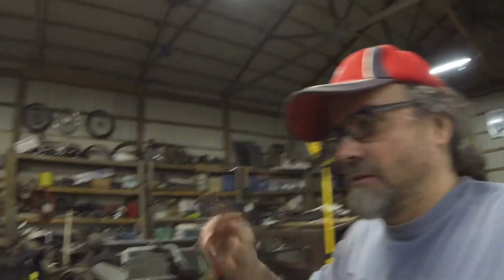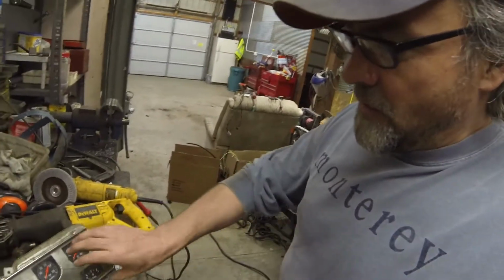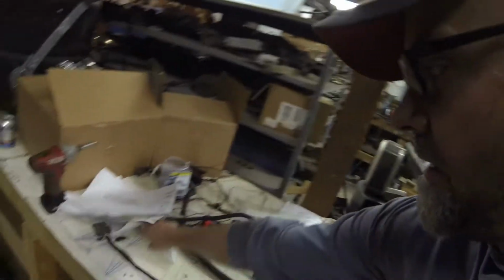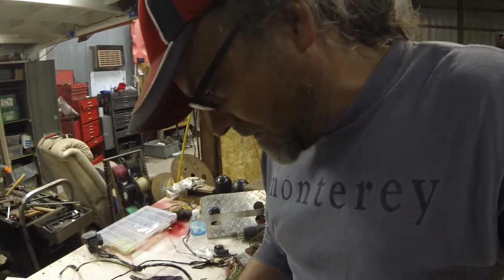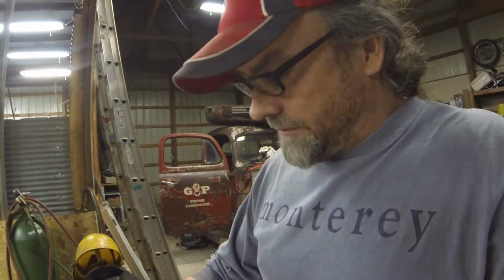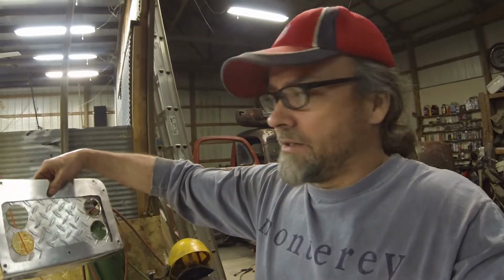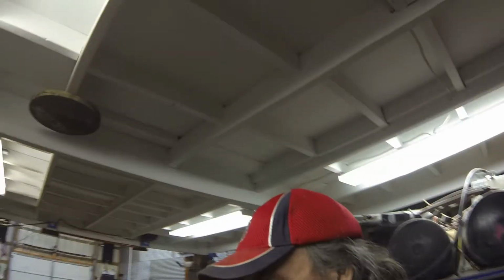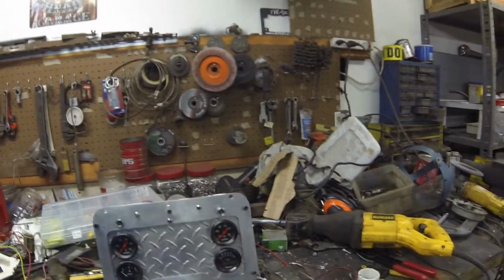Rat Rod 460 Swap for Rat Duallie day 8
I have been fighting with the wiring in Rat Duallie and with the lack of good information on the internet, finally enough was enough. With the 460 Swap I was wanting to keep the factory instrument cluster but it wasn't meant to be.